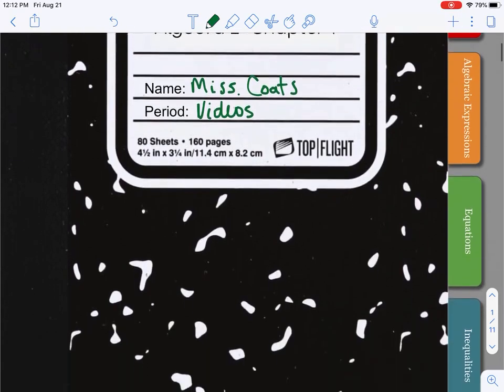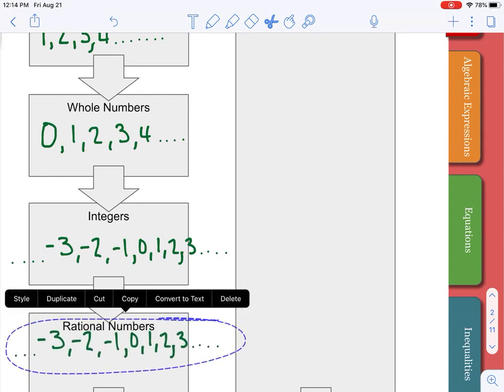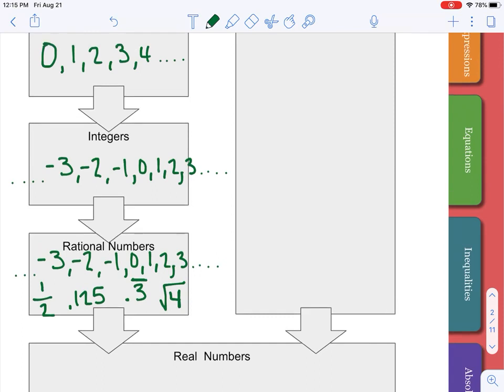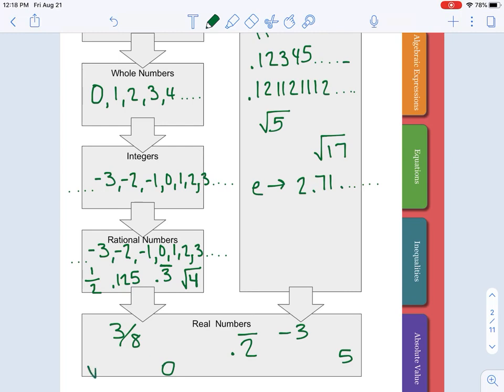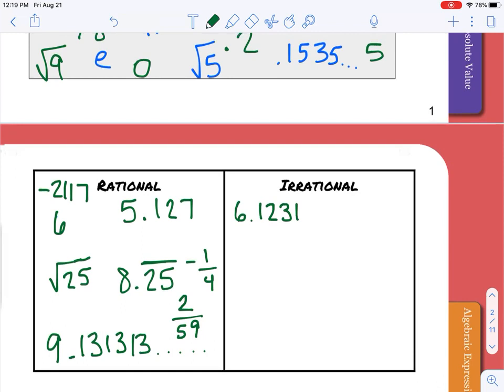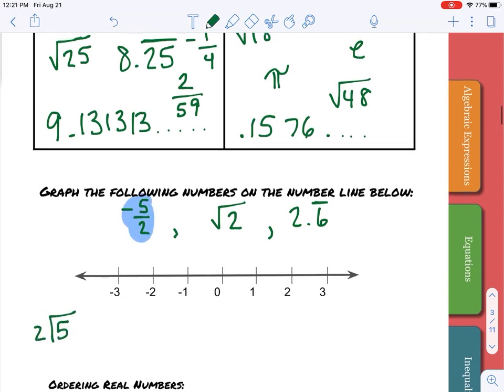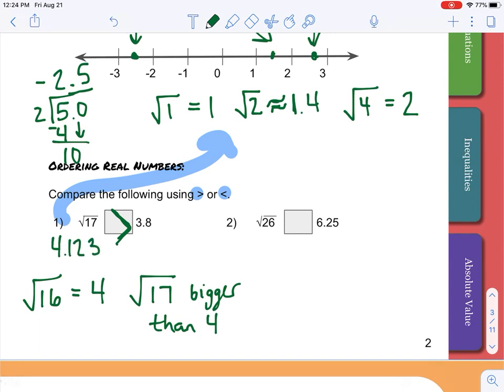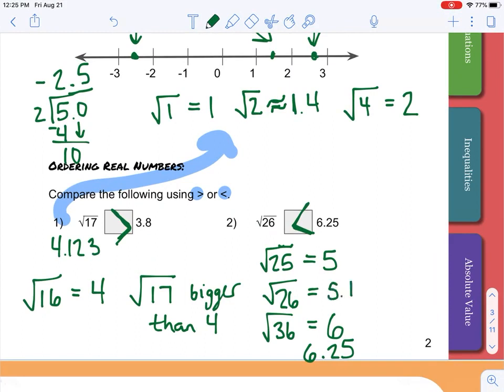1.2 Sets of Numbers Algebra 2